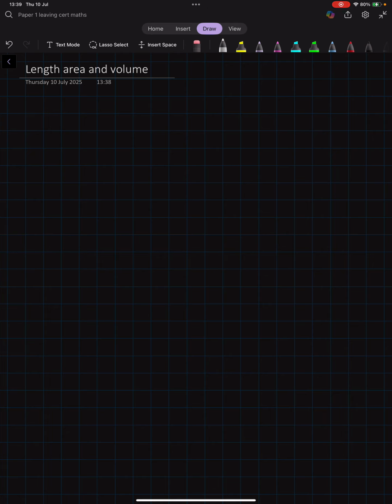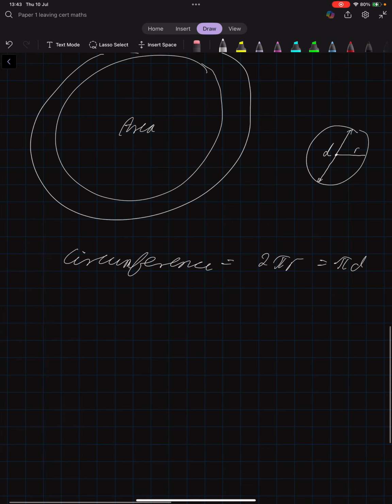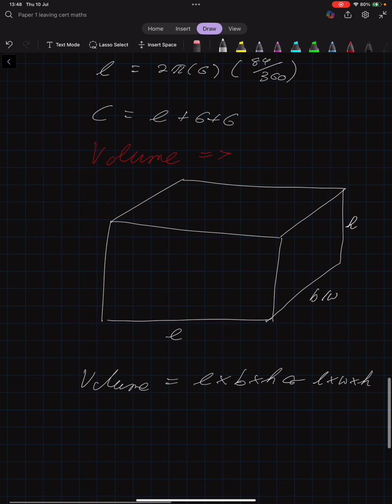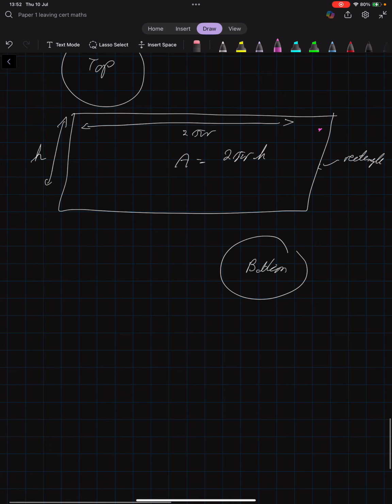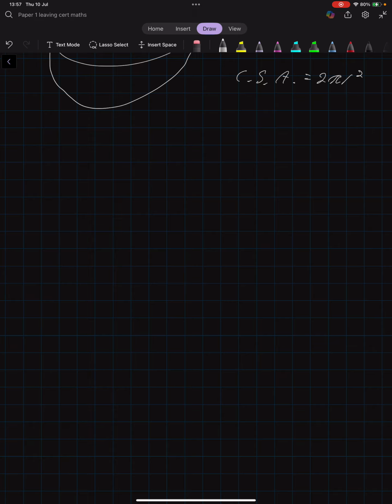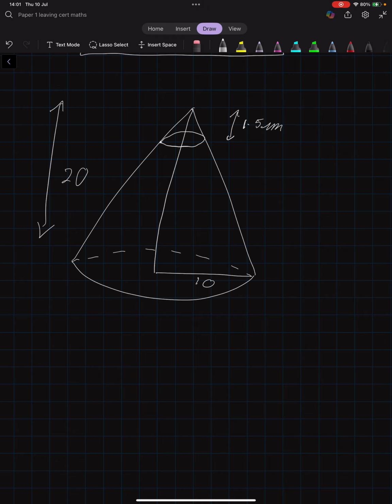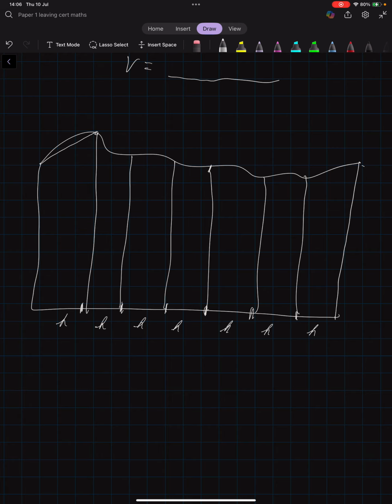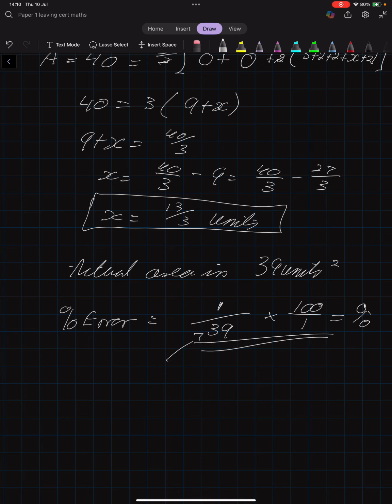Length, area and volume